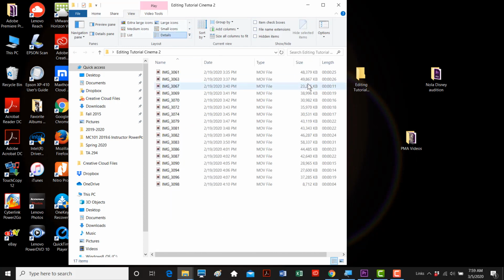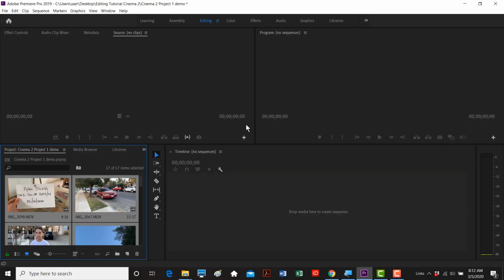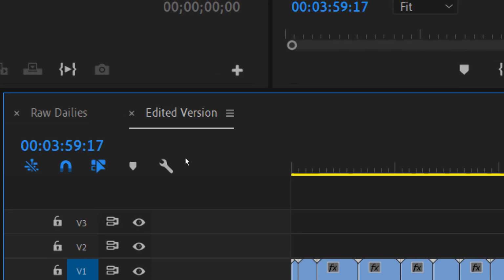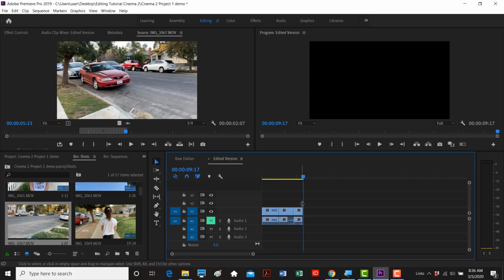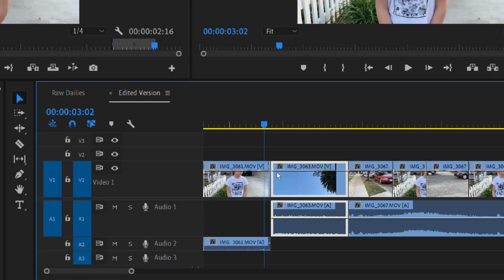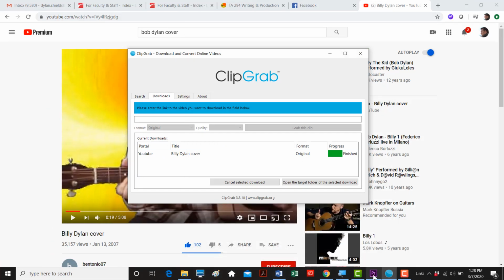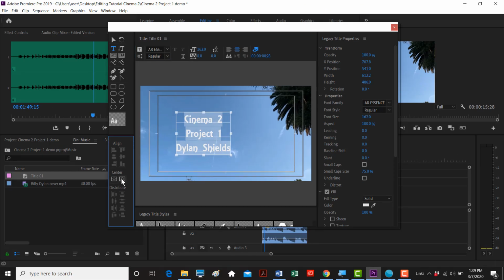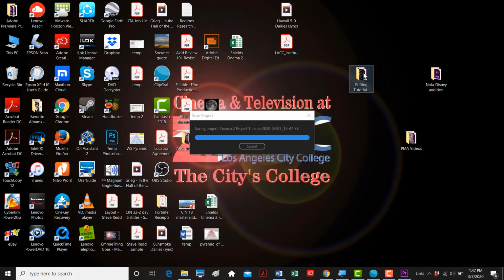LACC Cinema 2 Project 1 editing tutorial